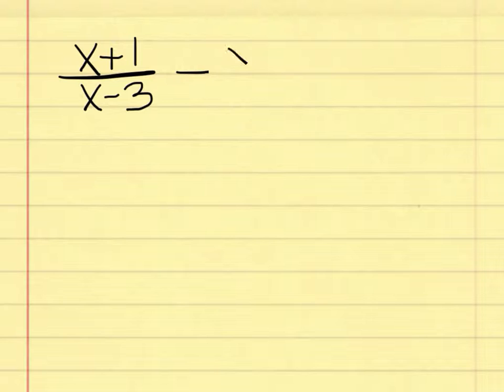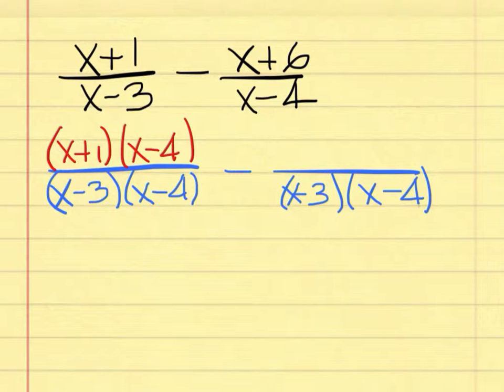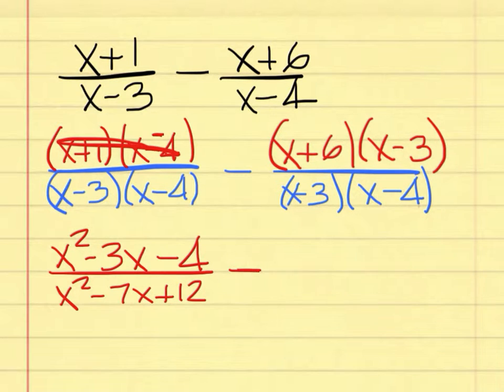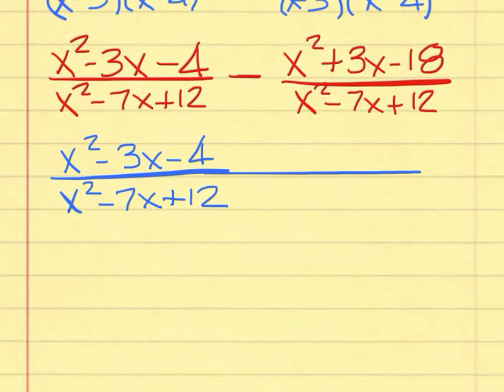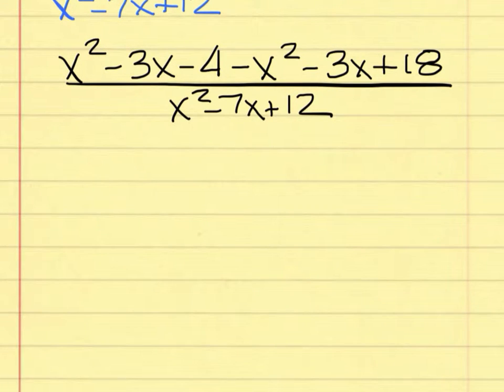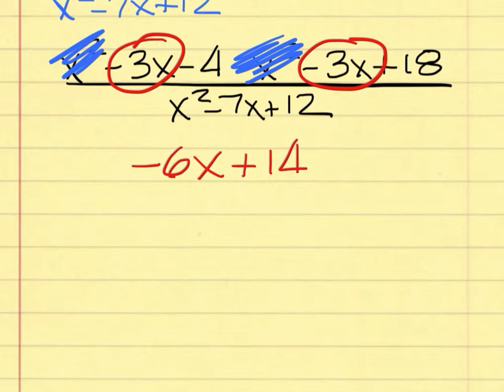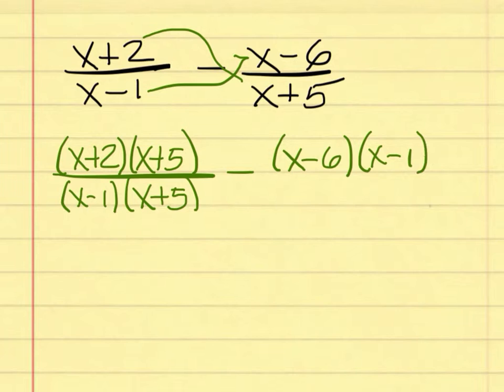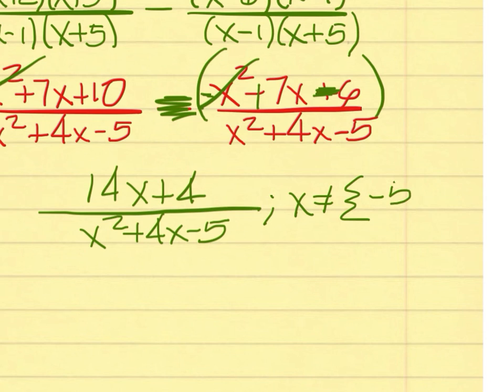Add and Subtract Rational Expressions Video #1